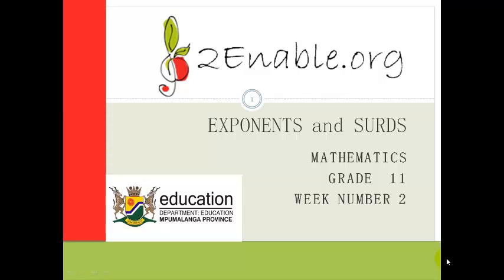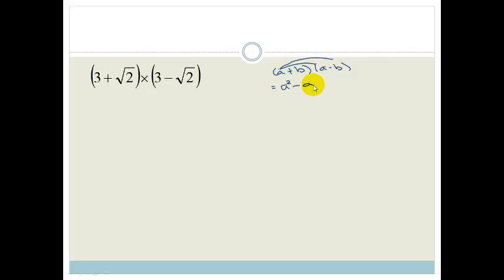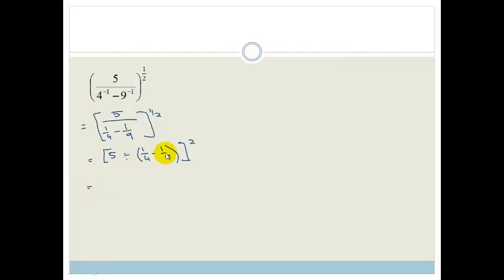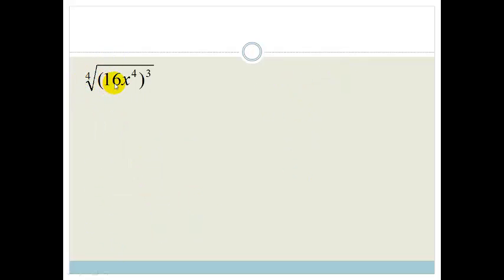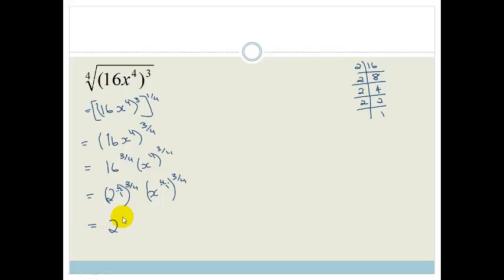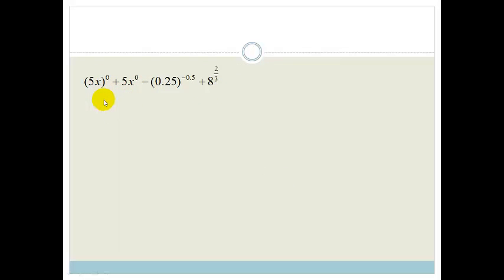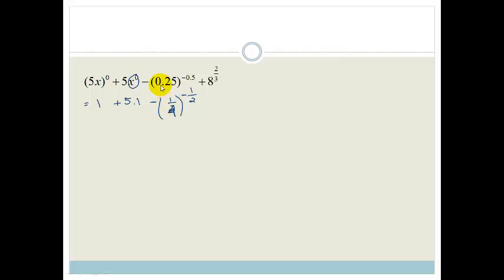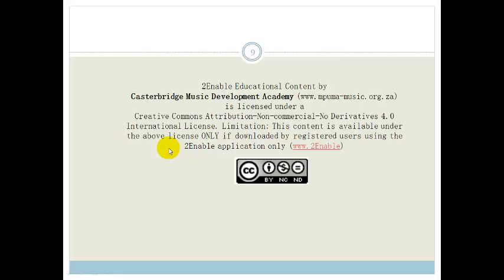Week 2 Lesson 3 More examples of rational exponents and surds